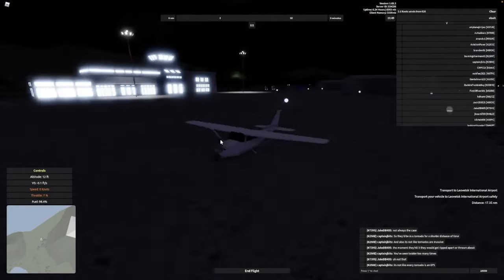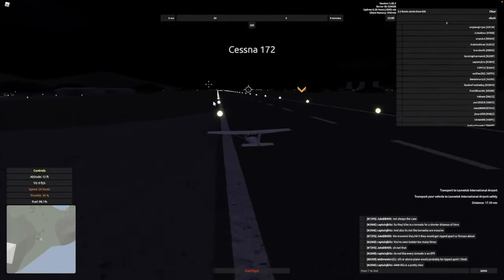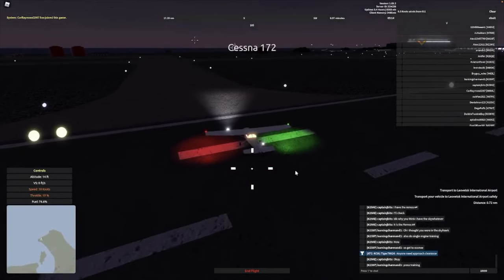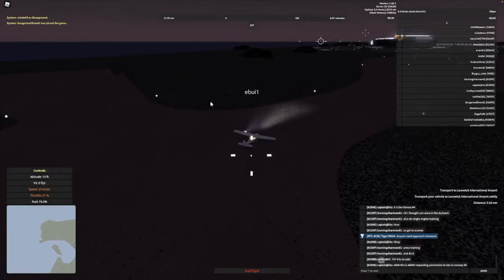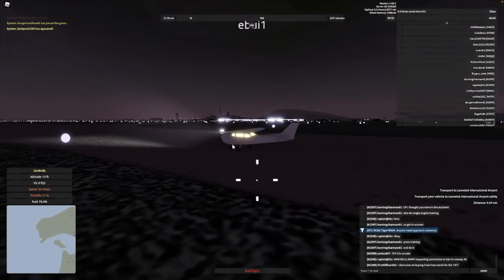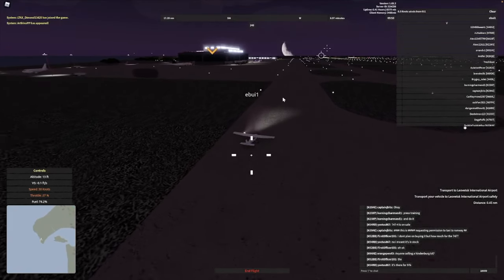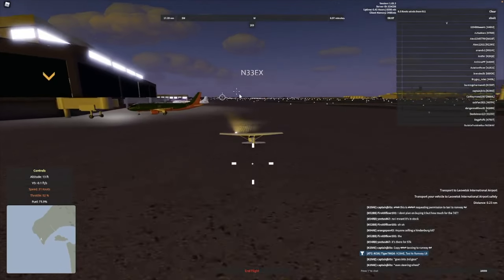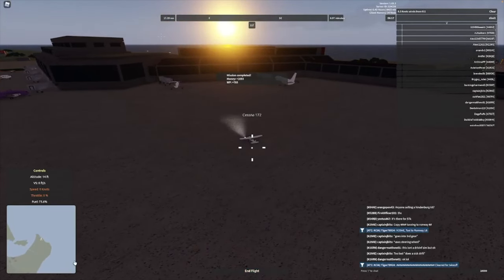Aeronautica Part 4